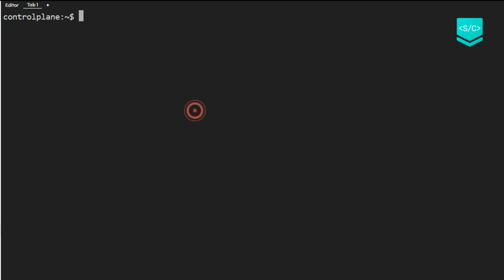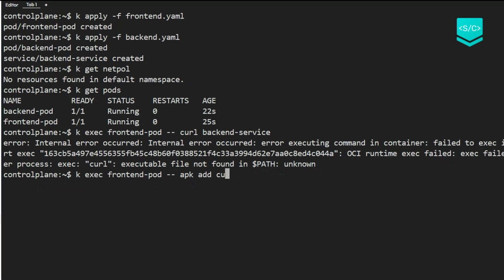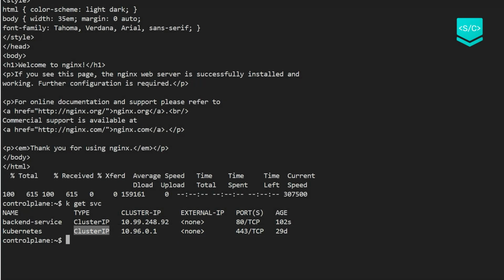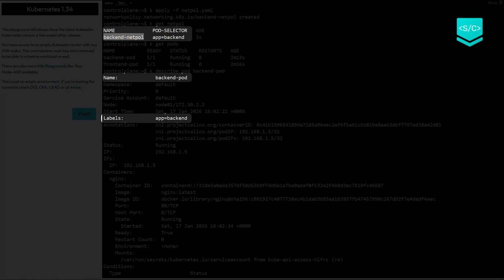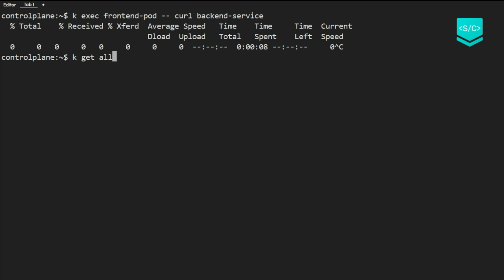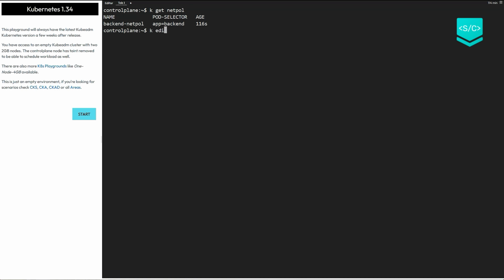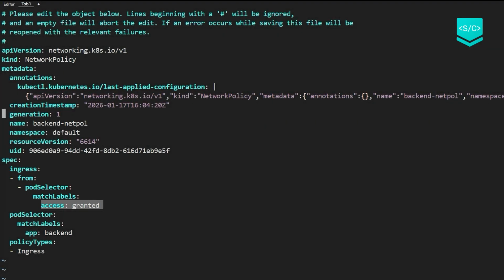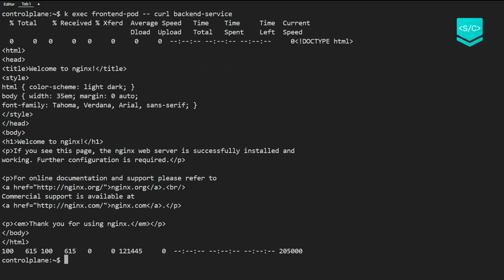Kubernetes NetworkPolicy: Why Your Pods Can't Talk! (CKA/CKAD Lab #13)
Your Pods are 'Running,' your Service is 'Active,' but your traffic is being silently dropped. Welcome to the world of Kubernetes NetworkPolicies.

In this SavageCamp troubleshooting lab, we build a 'Network Wall' that blocks communication between a frontend and backend pod. We'll show you how to debug silent timeouts and verify why a policy is rejecting your traffic.

What we cover in this video:

    - How to test internal pod-to-pod connectivity using kubectl exec and curl.

    - Decoding NetworkPolicy YAML: podSelector vs. ingress.from.

    - Why NetworkPolicies are 'Default Deny' once a pod is selected.

The 2 Ways to Fix It:

        Solution 1: Updating the Frontend Pod labels to match the policy requirements.

        Solution 2: Updating the NetworkPolicy to allow the existing Frontend label.

🛠️ Stop the silent timeouts and master K8s networking with SavageCamp!